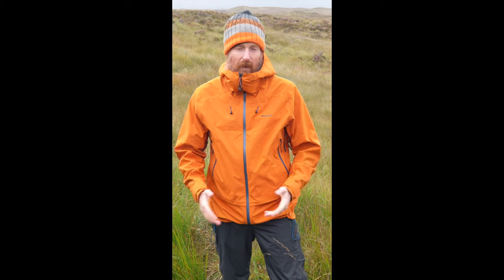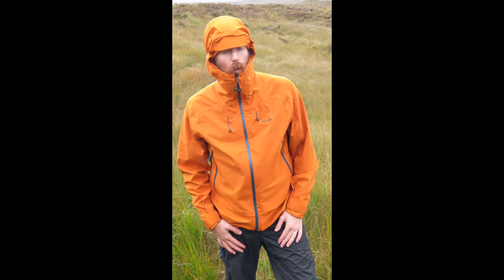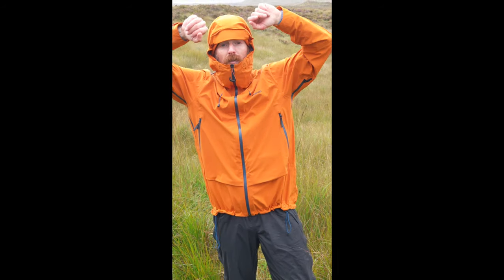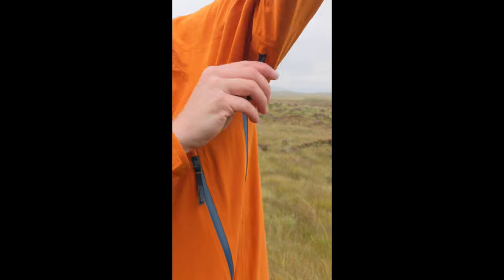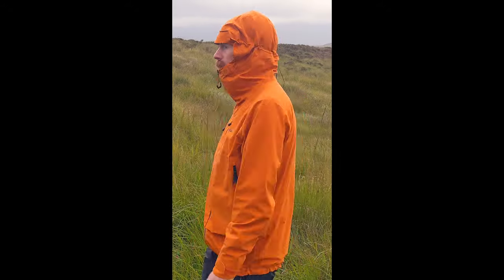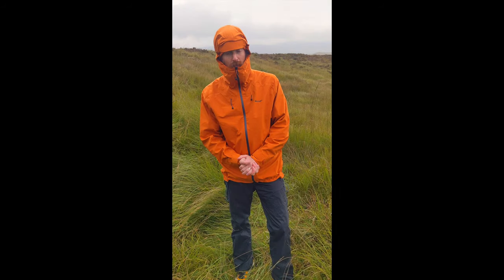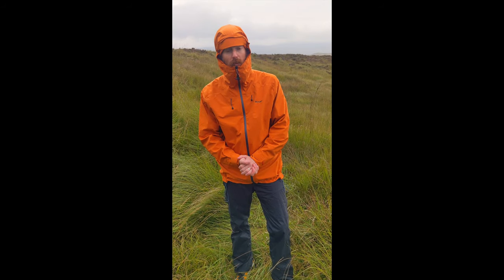First look: the Rohan Ventus waterproof jacket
Ah, the British winter. Drizzle, rain, sleet, hail, snow – there’s almost no end to what the clouds can throw at you. Then, when you think you’ve just about got the hang of keeping out whatever precipitation is currently being hurled from above, it starts coming in sideways as the wind gets involved. Not only that, but once you’ve got every figurative hatch battened down, the sun comes out and you start to swelter in whatever protective cocoon you’ve created around you. And that’s just on the high street in town. Add hills, mountains, and the effort of climbing them into the mix and you have a set of circumstances that make it almost impossible for any waterproof jacket to keep you dry. Almost impossible…

Rohan clearly likes a challenge. Their Ventus waterproof jacket (available in a range of colours in men’s and women’s fits) set out to provide its wearer with a level of protection that can conquer all weathers. Here’s what it has to offer...

To enter a competition to win a Rohan Ventus waterproof jacket,